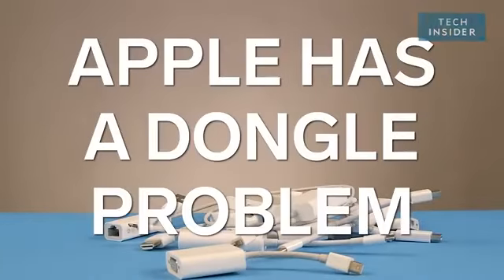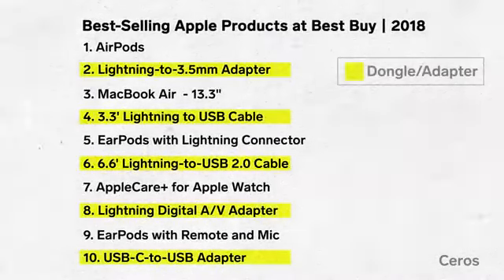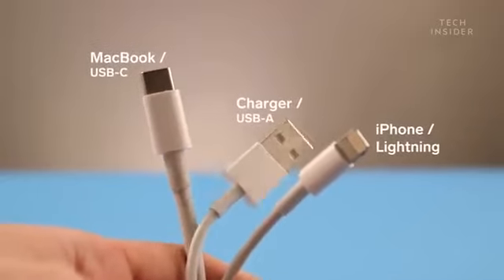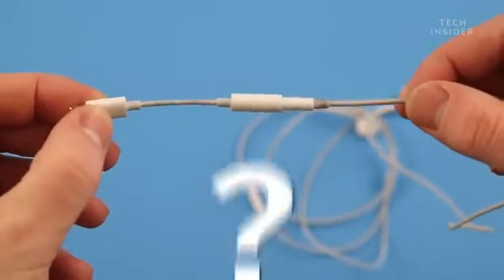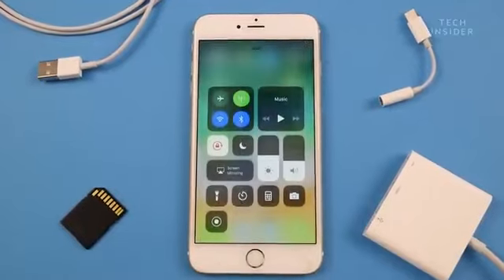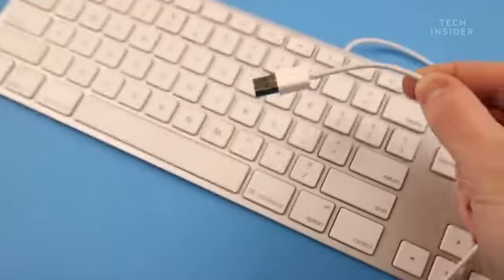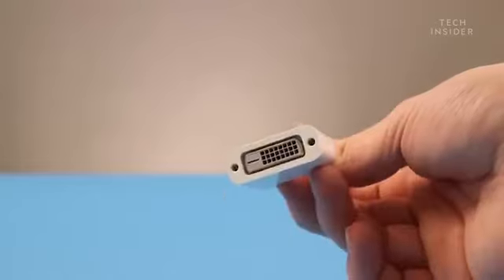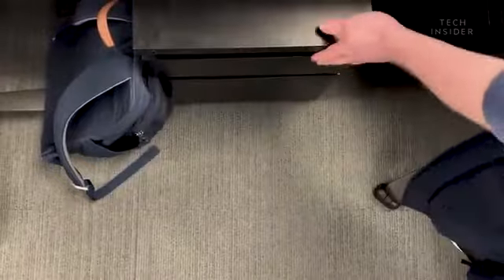everything wrong with applebuck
my channel name RAJ YT GAMING1776

Apple has removed the headphone jack from the iPhone and their MacBook laptops are USB-C only. You can't even plug your iPhone into your MacBook without an adapter. Apple makes over 20 different types of dongles. You need an adapter or a dongle to connect to things like HDMI, ethernet, or wired headphones. Apple getting rid of the headphone jack and other ports has caused a lot of fragmentation.

MORE UNTANGLED CONTENT:
Everything Wrong With Wireless Chargers | Untangled

Everything Wrong With Apple's Dongles | Untangled